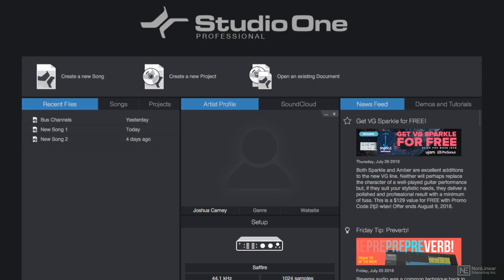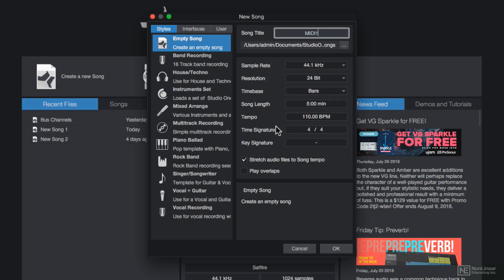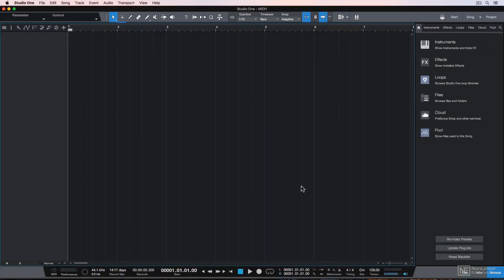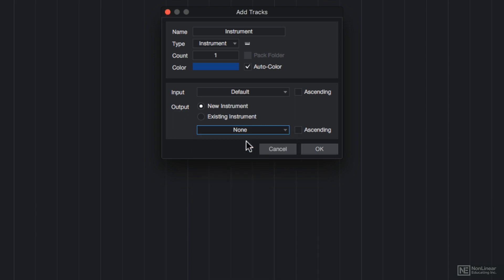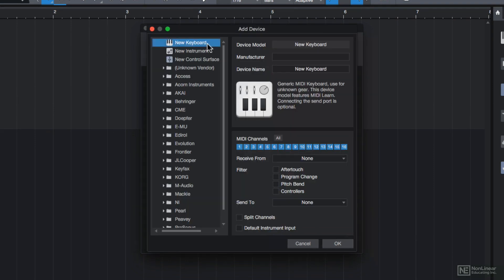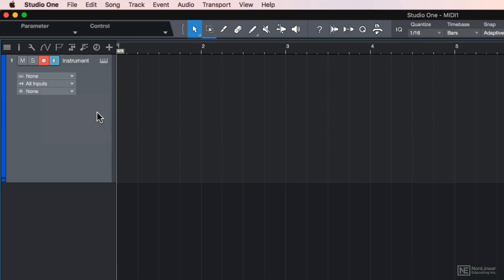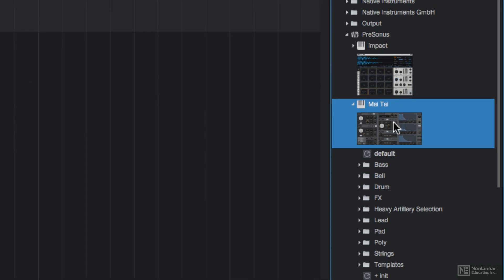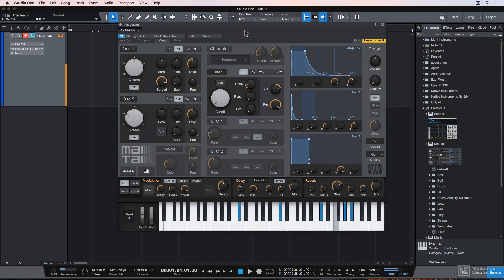Studio One 4 102: Recording and Editing MIDI - 1. Introduction and Setup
Studio One 4 102: Recording and Editing MIDI by Joshua Carney
Video 1 of 26 for Studio One 4 102: Recording and Editing MIDI

PreSonus Studio One 4 is extremely powerful when it comes to MIDI editing and recording. In this course, producer and trainer Joshua Carney covers all the MIDI tools and techniques you need to master to work efficiently with Studio One 4.

First, you first learn about MIDI setup, how to choose instruments, save and load presets, and tips to best deal with latency. Next, you learn different MIDI recording techniques, including auto-punch, loop recording, step input, using the pattern editor, and more. Once your MIDI data is recorded, you discover how to quantize it and edit it to perfection in the MIDI editor.

Joshua takes you through four of the main instruments included in Studio One 4: the Impact XT drum sampler, the Mai Tai analog poly synth, the Mokito mono synth, and the Presence XT sampler. Then you dive deep into the MIDI Effects where you learn to use the Arpeggiator, Chorder, Repeater and Input Filter. The course ends with some advanced tutorials covering multi-instruments, macros and the Channel Editor.

So learn from the best! Joshua Carney will take your PreSonus Studio One knowledge to the next level